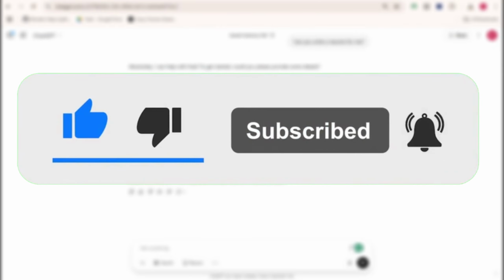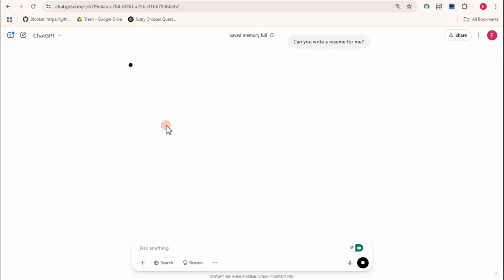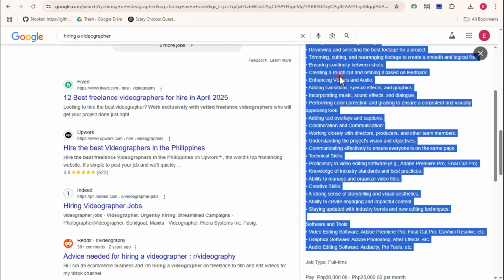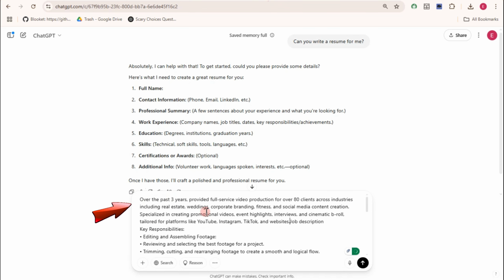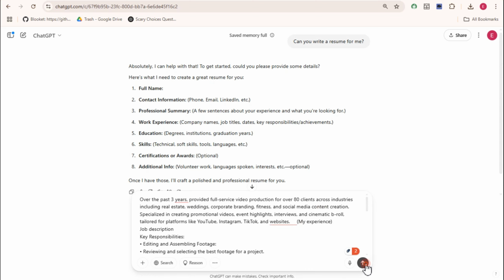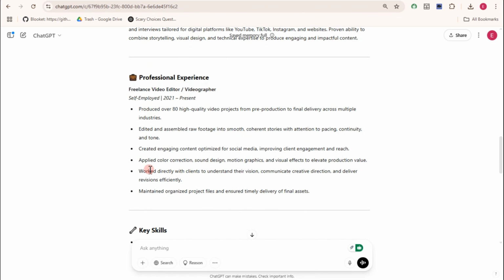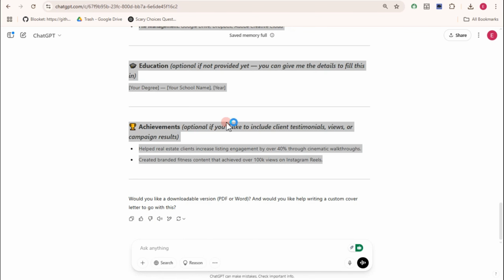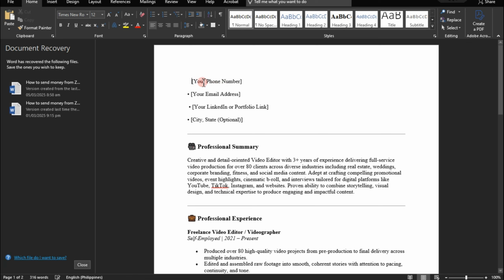How To Use ChatGPT To Write A Resume